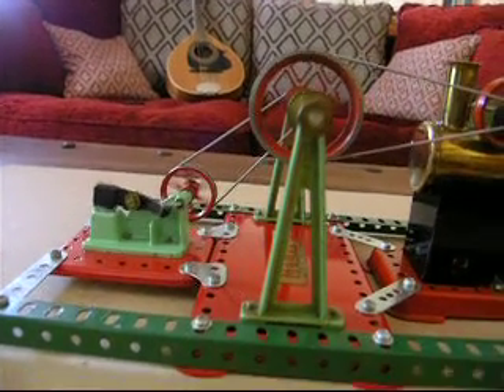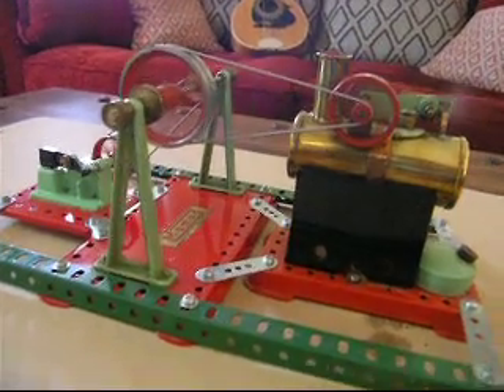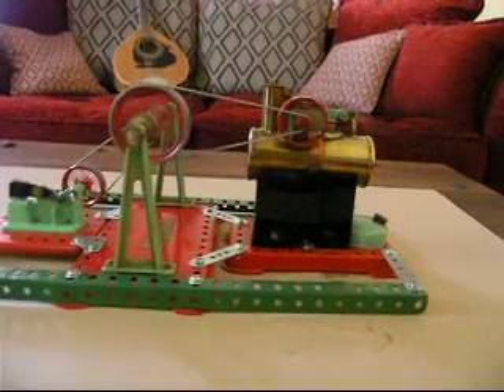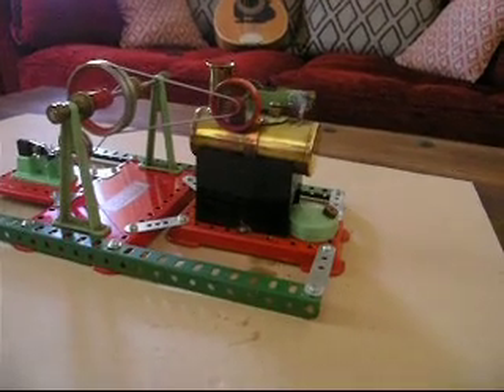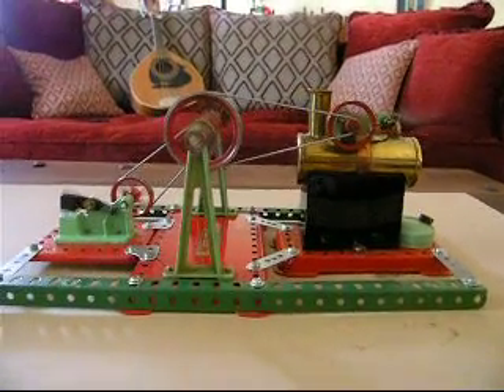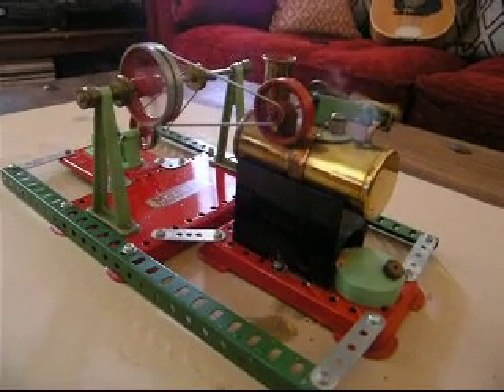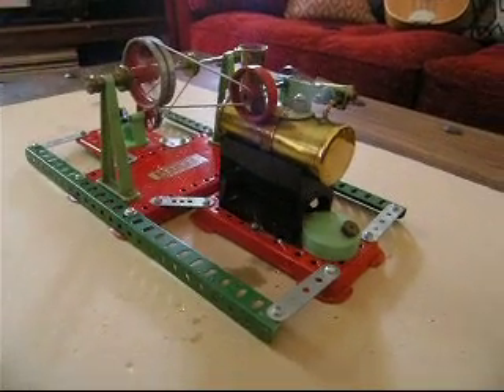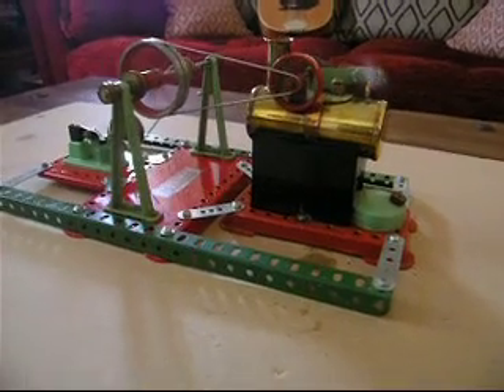Mamod Minor 1 workshop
In steam Aug 2008